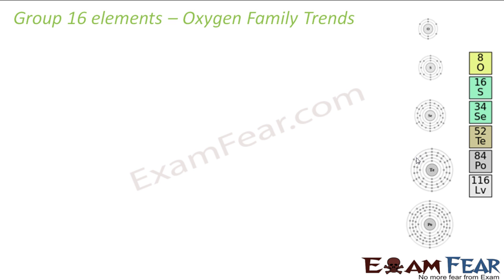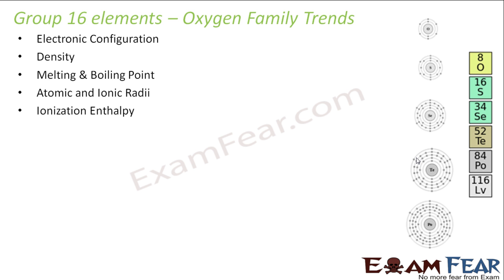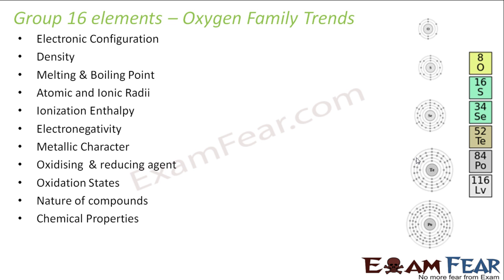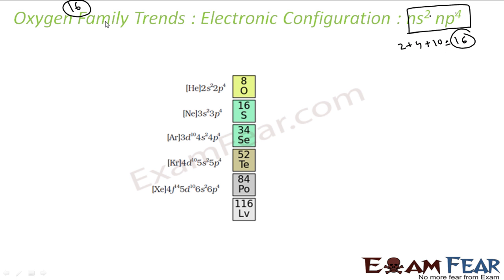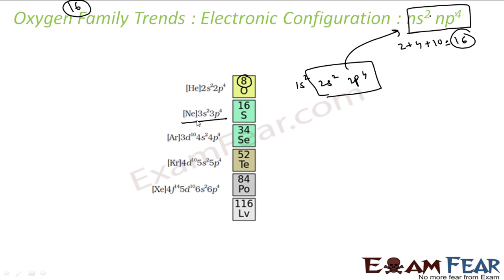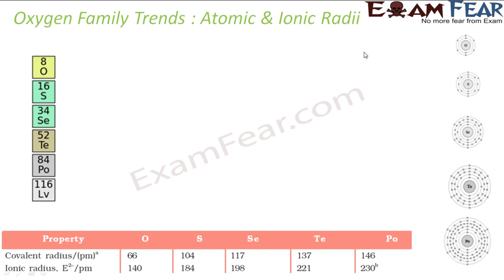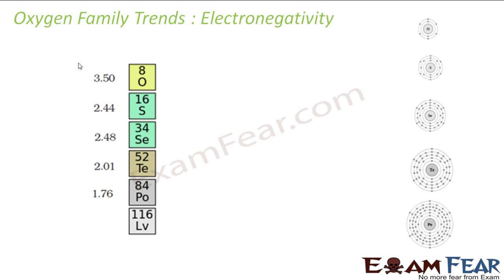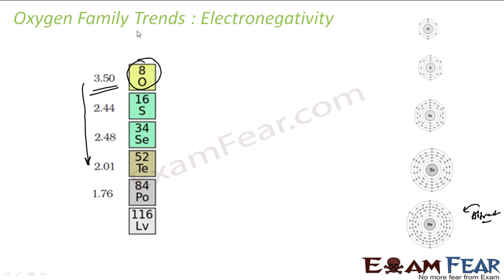Chemistry P Block part 25 (Group 16 trends) CBSE class 12 XII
Chemistry P Block part 25 (Group 16 trends: Electronic configuration, Radii, Density, Melting & boiling point, Ionization energy, electronegativity) CBSE class 12 XII